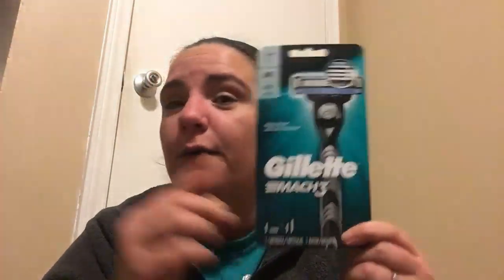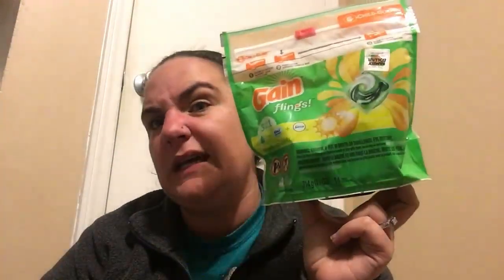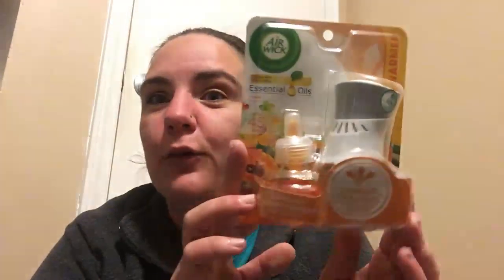Family Dollar Deal!!!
Today is a family dollar day!  Have a great day!

Do you want free cleaning supplies?  Order at Grove with this link!

You'll earn $10 after your first redemption on a receipt!

Hollar Get a $2 credit on your first order!